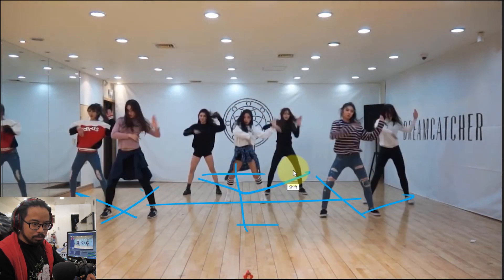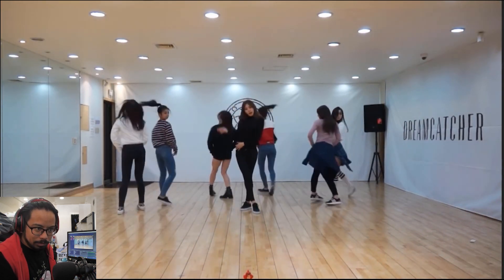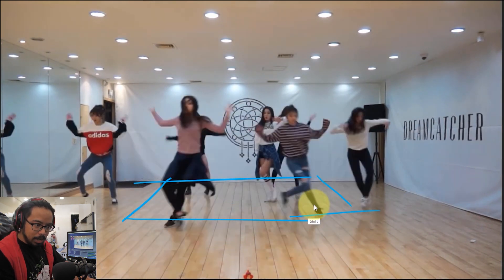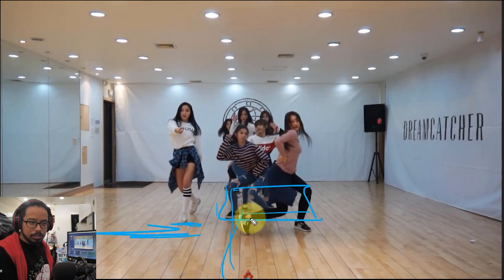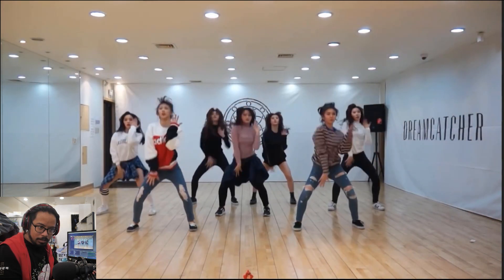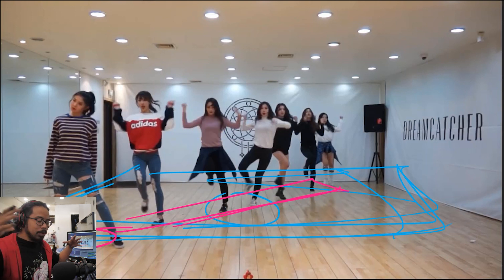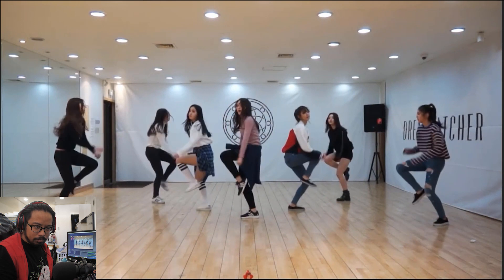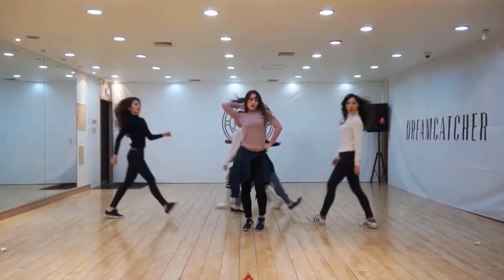Dancer ANALYZES Dreamcatcher "Chase Me" [Practice]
For today's episode of "Professional Dancer Reacts" I ANALYZE Dreamcatcher "Chase Me" Practice video.

Song:
Dreamcatcher "Chase Me"

WHAT I USED TO FILM:
Old Tripd
Tripod I Use Now and Love ❤️❤️
Camera Alternatives: My Galaxy Note 8, Note 5
Your current smart phone will do the job.

About Emeroy:
  Emeroy is a professional dancer and entrepreneur based out of Los Angeles, CA.

         He's been dancing since the age of 8 and has been teaching since 2004. He's danced and toured with international companies such as Culture Shock, Antics, and Movin' On Up Productions, performed for the Los Angeles Rose Parade, LA Sparks, and the LA Clippers, and is a two time City of Alhambra B-Boy Champion, 2017 Prelude Las Vegas Champion, and 2021 MaxtOut All Styles Winner.

When he isn't dancing, Emeroy runs a digital marketing agency called Vision Paradox. They've successfully helped musicians and tech companies build their online platforms, build their email list, sell out shows, and gain millions of views on their content. Their goal is to do the heavy lifting of marketing so their clients can focus on their business.